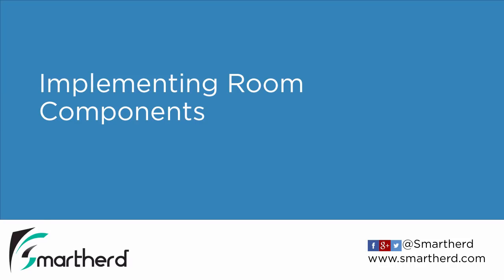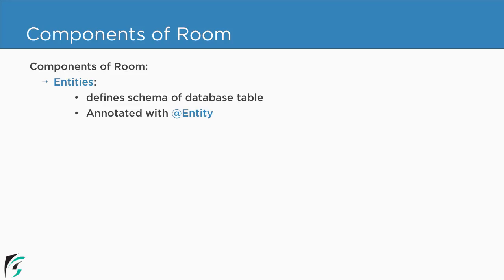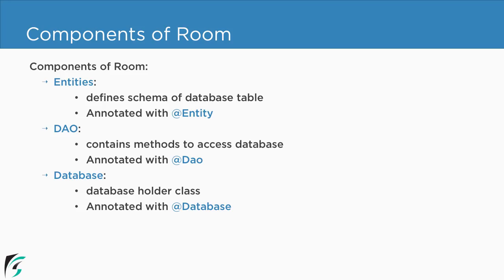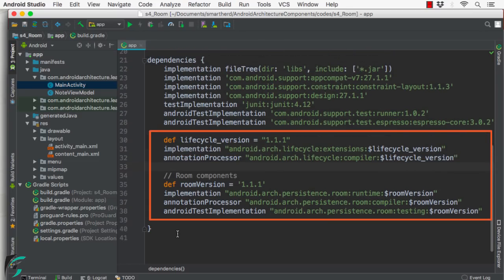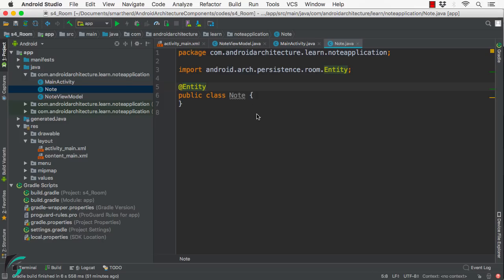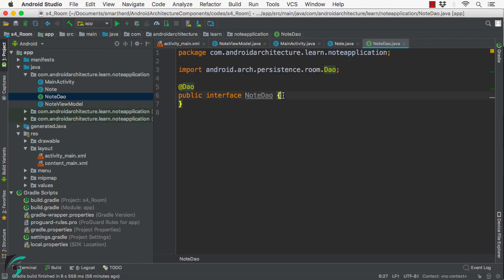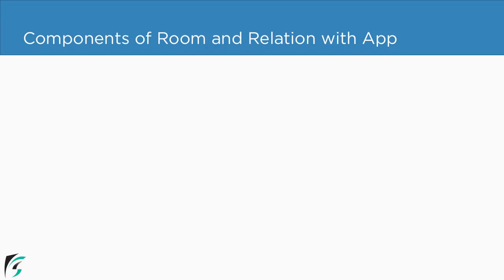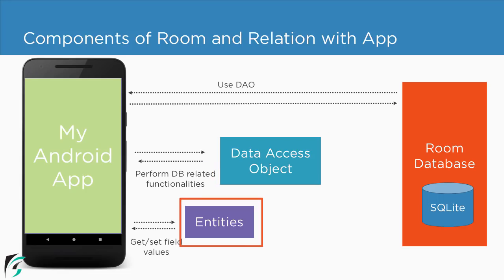Android Room Tutorial : Jetpack Tutorials: Components of ROOM: DAO, Entity and Database #4.2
Android Architecture tutorial: In this video, you will learn about the components of the Room. You will add the Entity, Dao, and Database into your demo app, with the room dependencies.